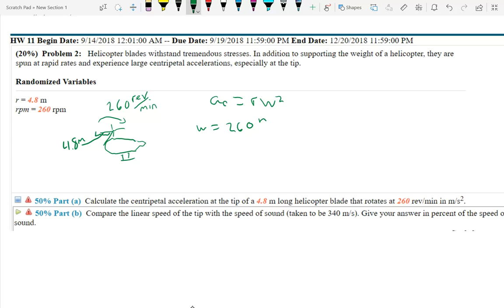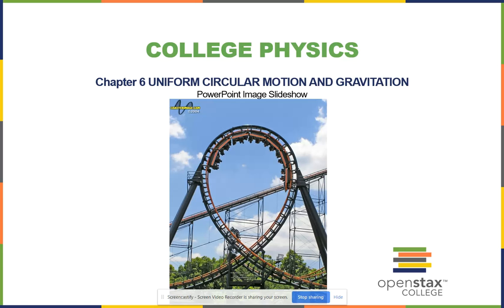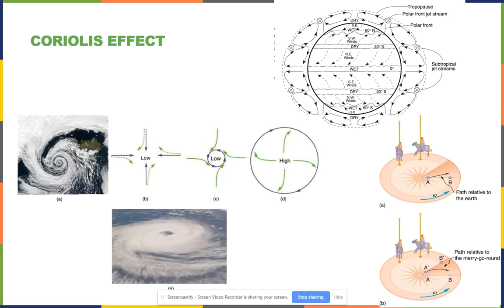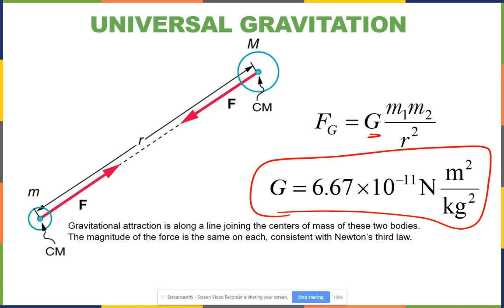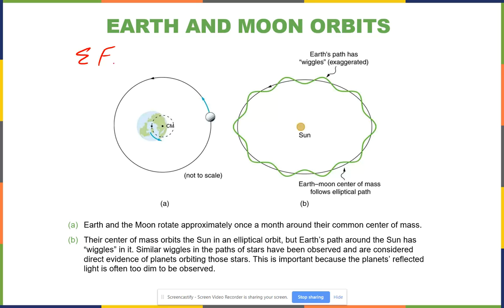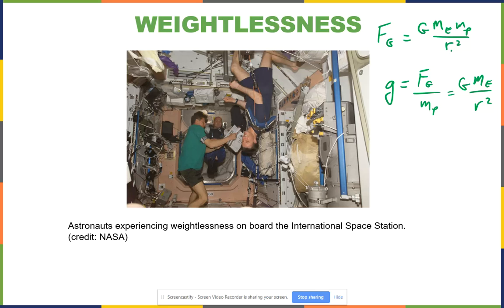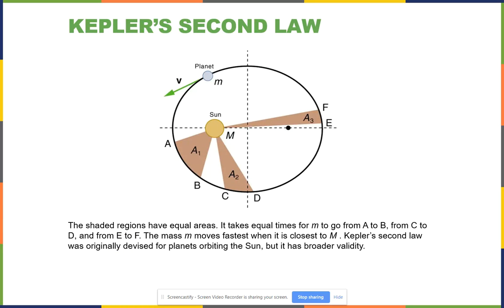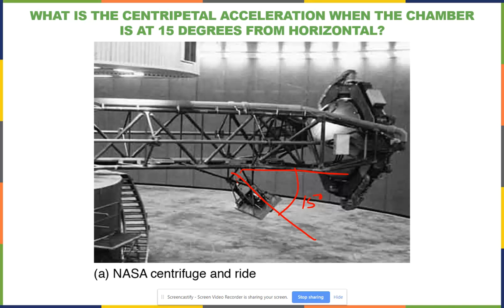PHYS 151 Lecture 13 Universal Gravitation September 19, 2018